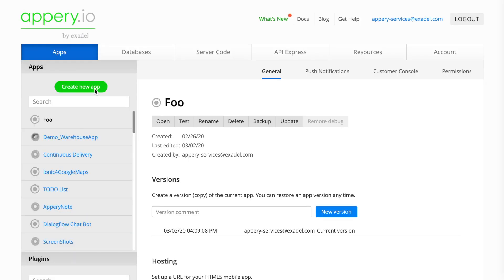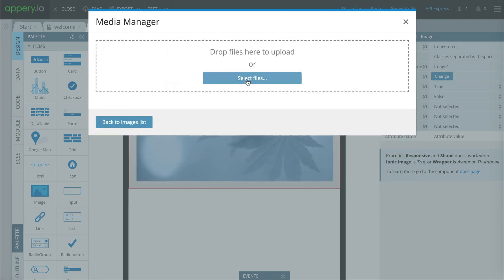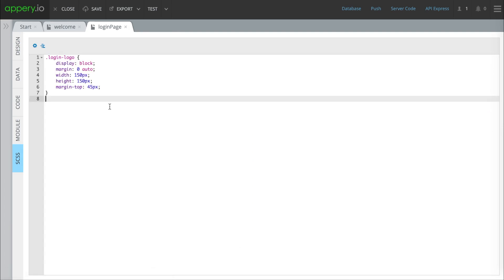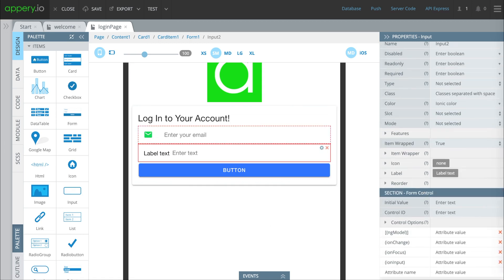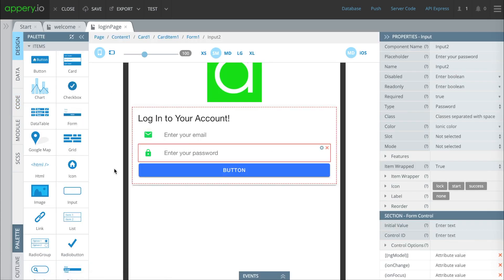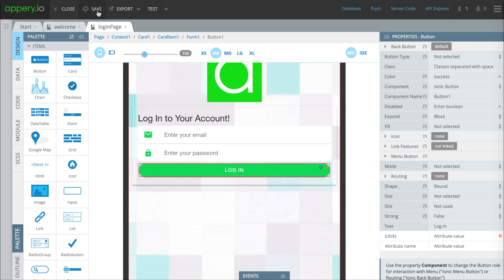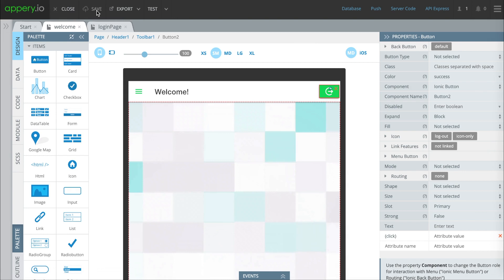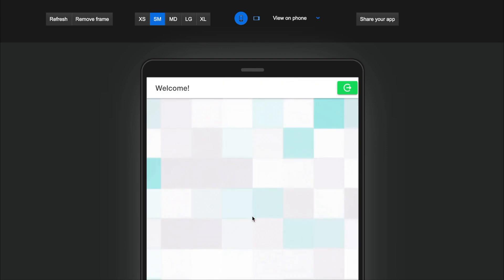Building an Ionic 4 Login Form (Part 1 of 2)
In this Appery.io tutorial (part 1 of 2) you'll learn how to set up two pages that will serve as the basis for an ionic 4 login form. In part 2, you'll learn how to connect it to the database.

There is a little bit of SCSS code in this tutorial. If you'd like to copy and paste the code, you can find it in the text tutorial above.

If you have any questions etc. please feel free to write them here or, better yet, directly contact our Appery.io team.